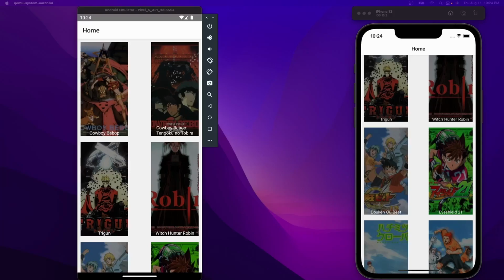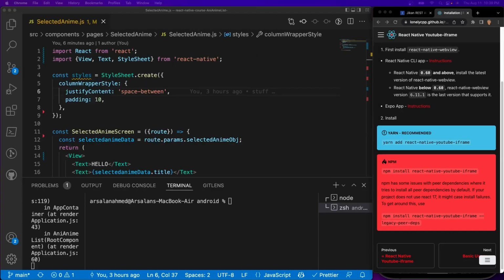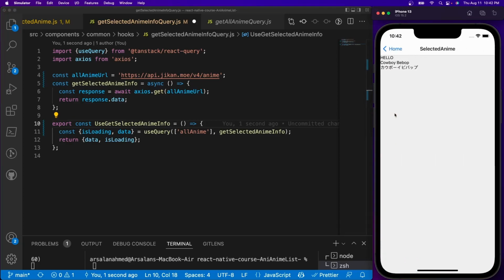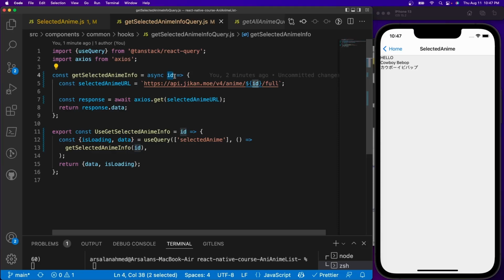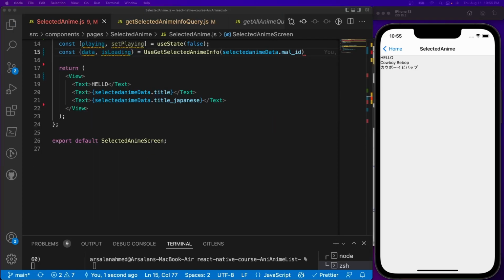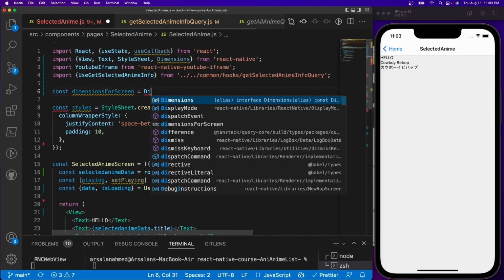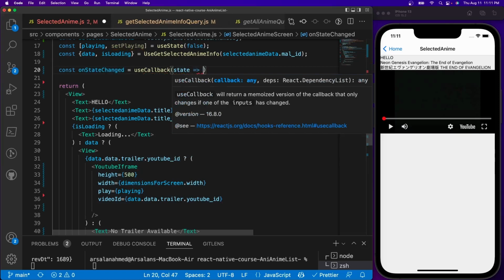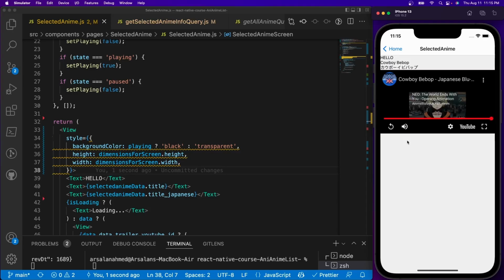Youtube Player In React Native | React Native Course #9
Yo! In this video we'll learn how to display a youtube video in React Native and render our anime trailers. I truly hope you enjoy and keep learning :D